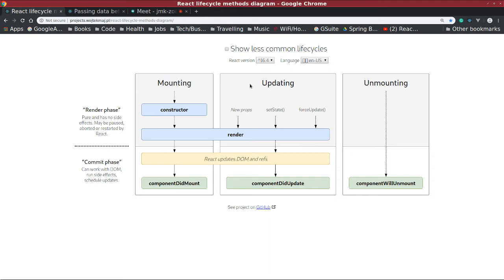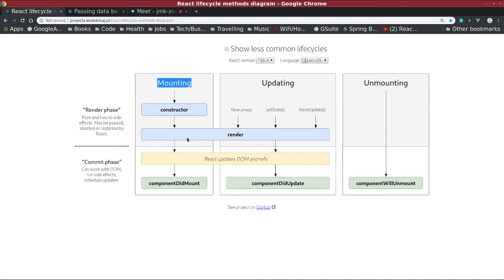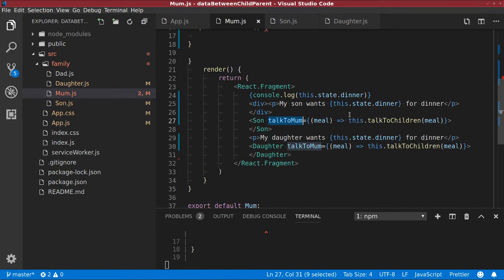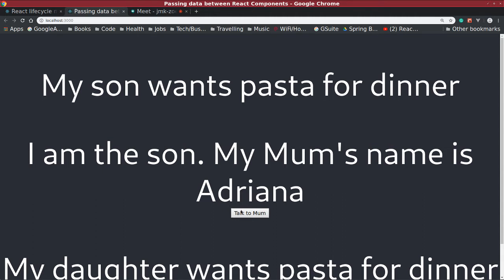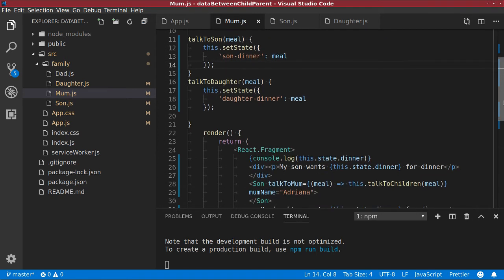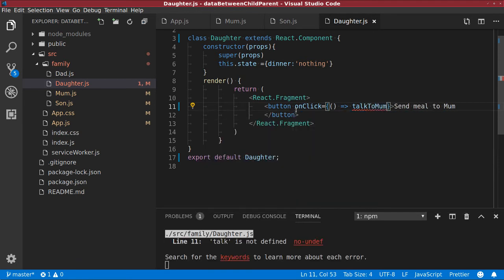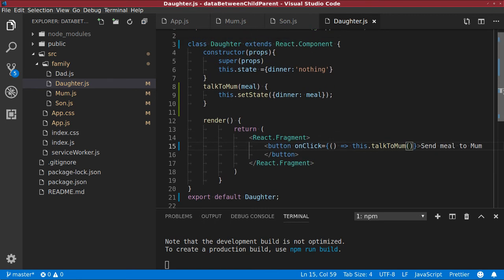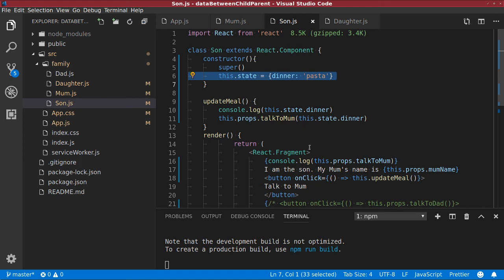React workshop - Passing Data between React Components - 03.05.19